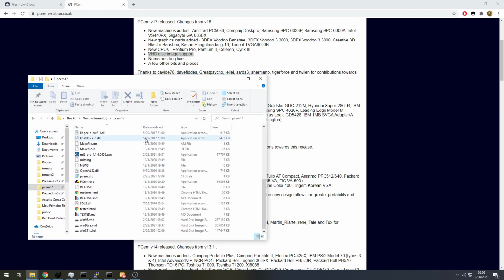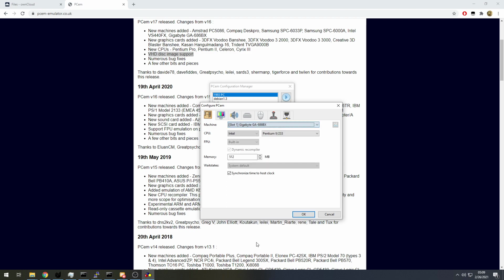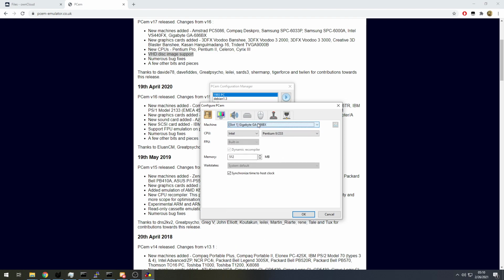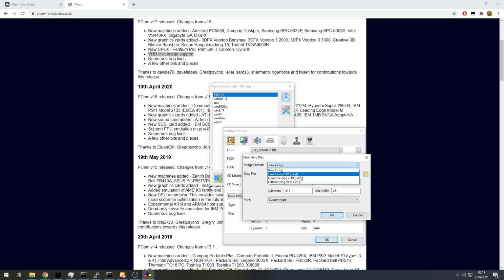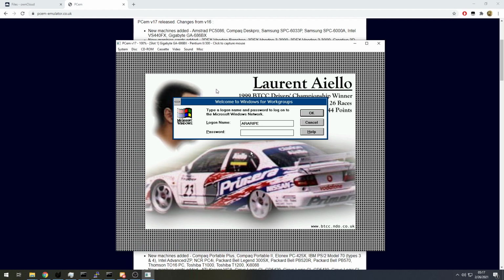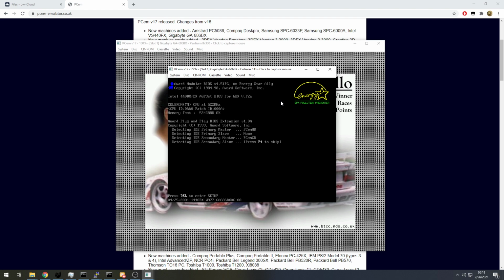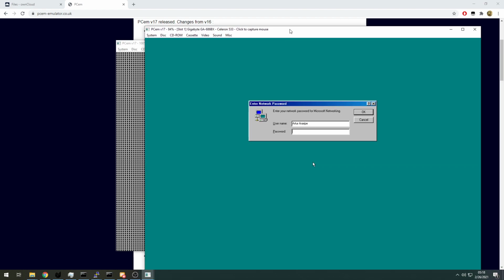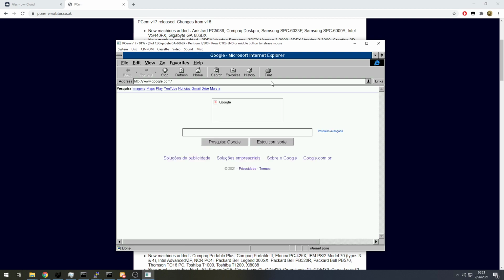PCem v17: The Ultimate PC Emulator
VHD support, Pentium II, Celerons, Cyrix 500, Voodoo 2000 and 3000, what else could you ask for? v17 is the update that truly consolidates PCem as the de facto emulator of OG hardware.
EDIT: PCem is officially discontinued. Download 86Box instead